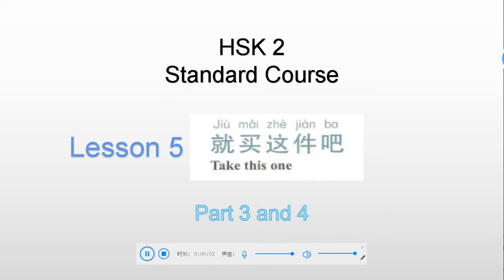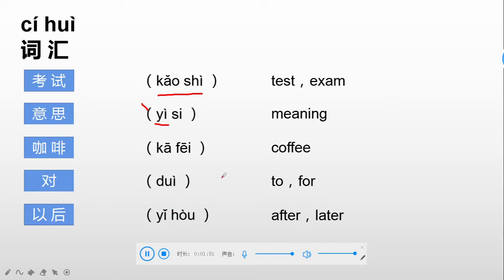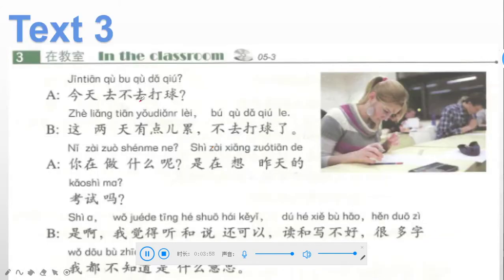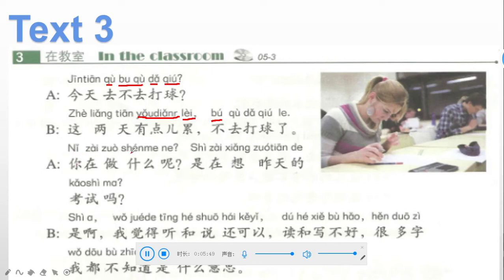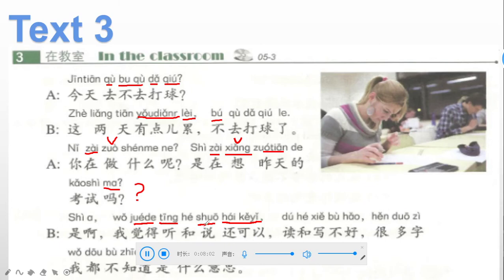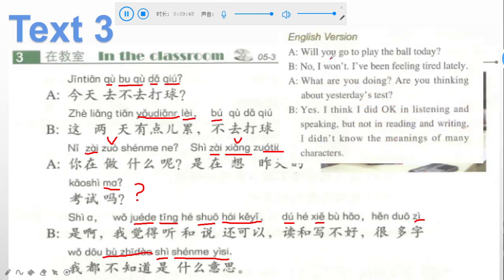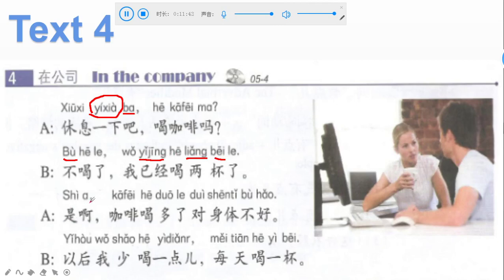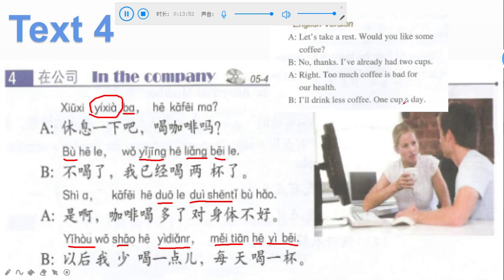HSK2 Standard Course (The Confucius Classroom of Bahir Dar University）